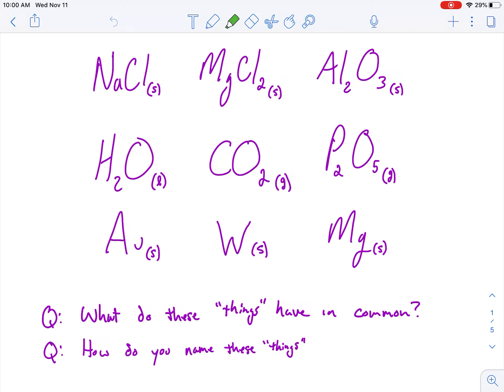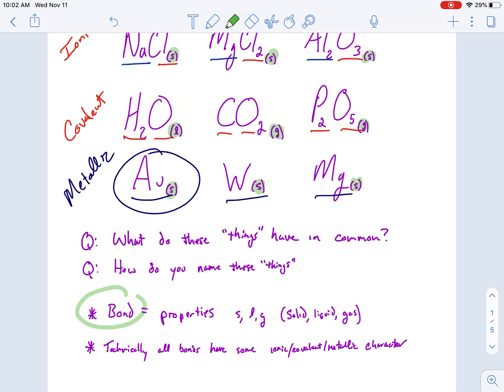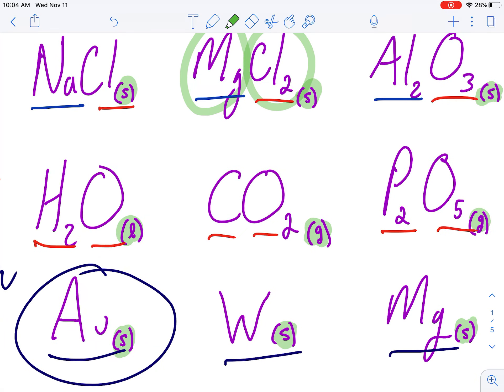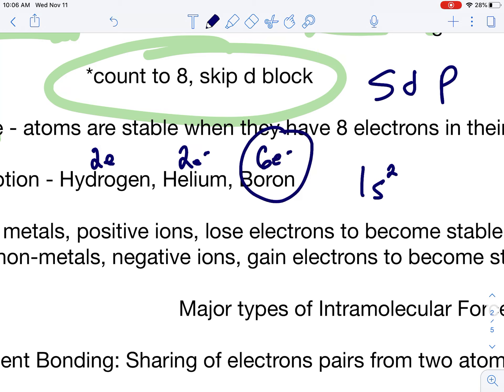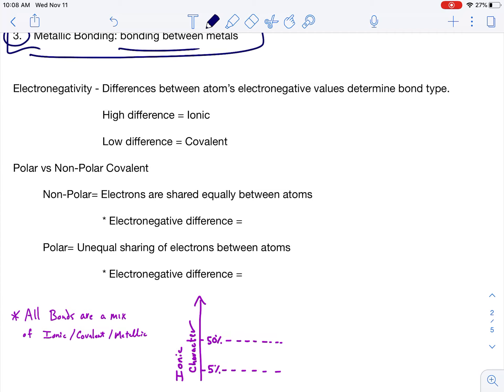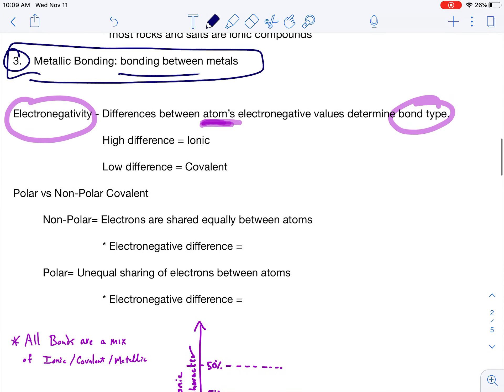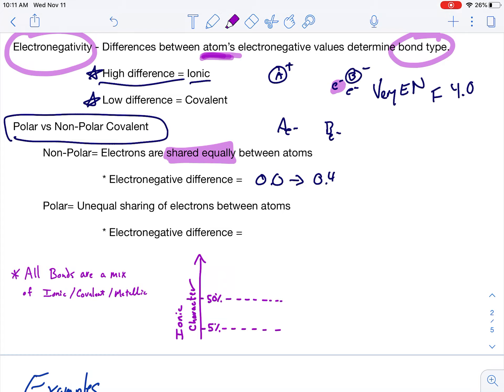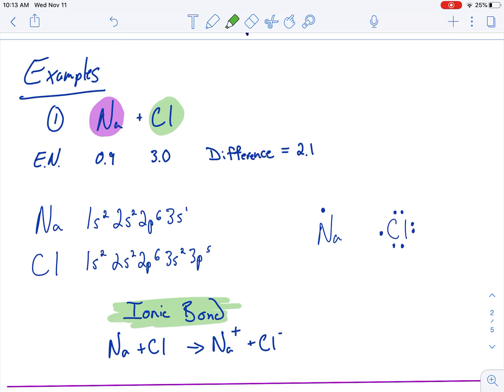Introduction to Chemical Bonding: Ionic vs Covalent vs Metallic bonds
The video will guide you through the following objectives
1. The three types of Intramolecular Forces (Ionic, Covalent, and Metallic bonds
2. Determine if an ionic or covalent bond will form between two atoms by using their locations on the periodic table and use their difference in electronegativity values to further classify if the covalent bond is polar or non-polar and visually represent the dipole.